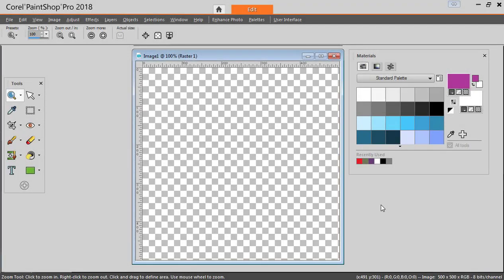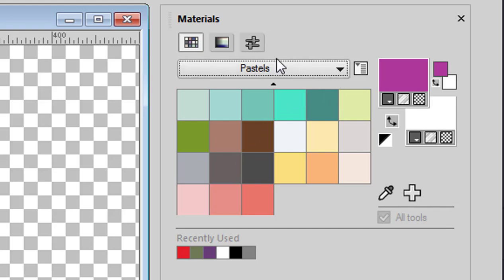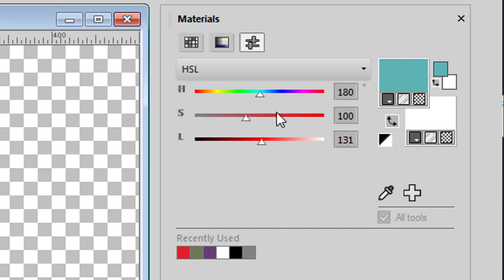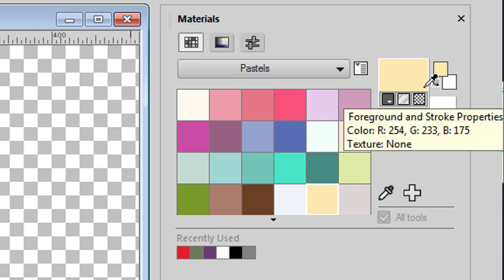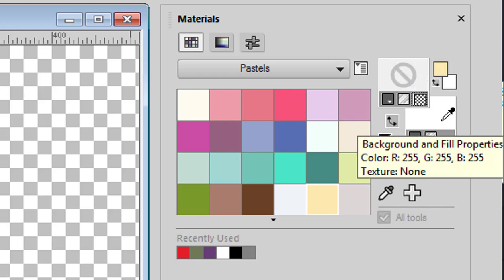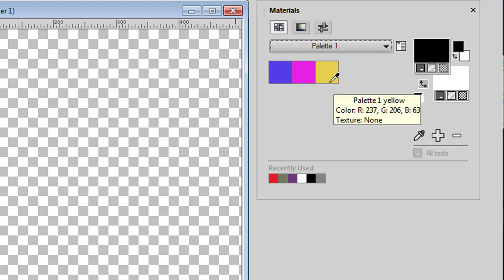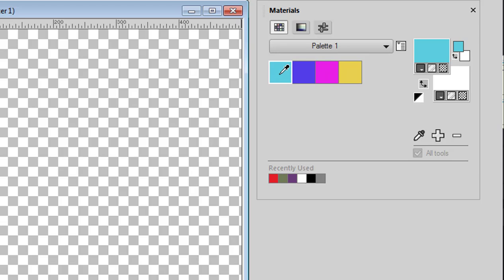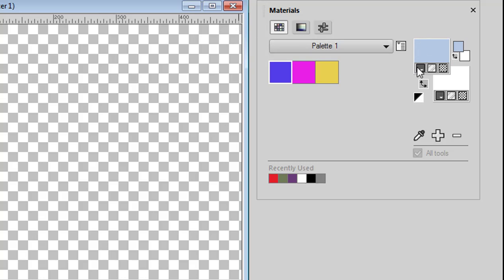Everything you need to know about PaintShop Pro's Materials Palette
PaintShop Professional, Carole Asselin, demonstrates all the features of PaintShop Pro's Materials Palette so you can apply colours, gradients, patterns and textures with ease.